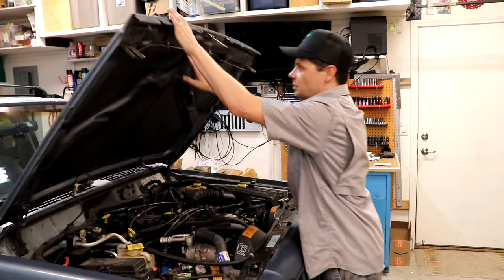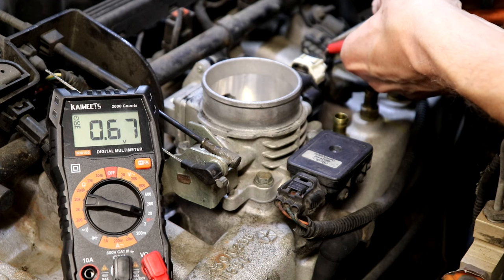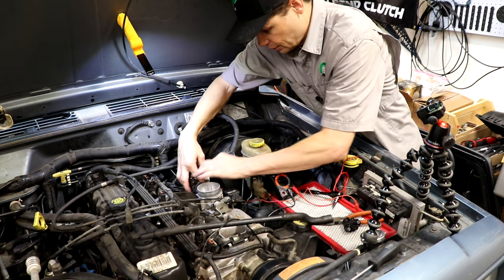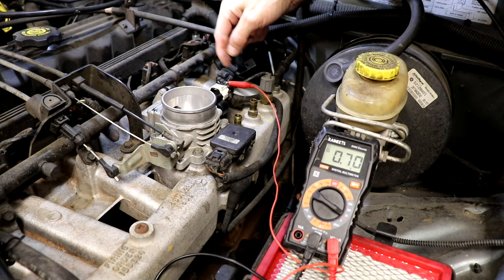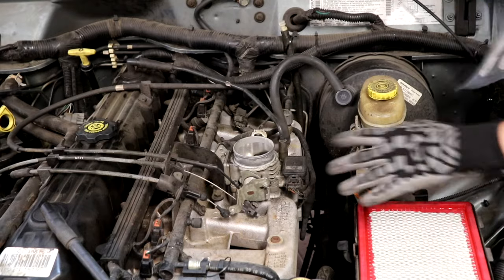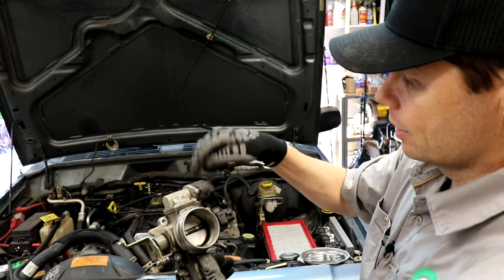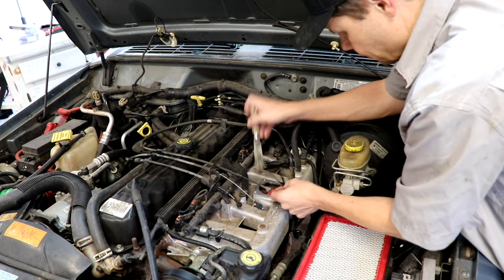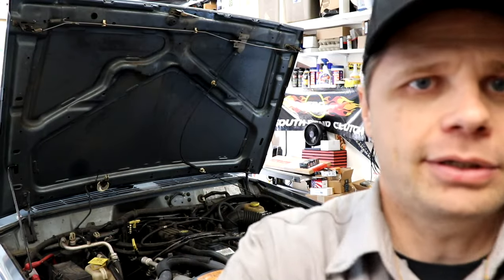Don't Buy Throttle Position Sensor! Test it. How to test TPS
Multimeter Tester
Jeep 4.0L throttle body gasket
Throttle Body Cleaner
New TPS

 👨‍🔧 A few of my favorite tools 👇
OBD2 Scanner. Must have tool
3 Ton Jack
1/2" Craftsman Impact Driver.